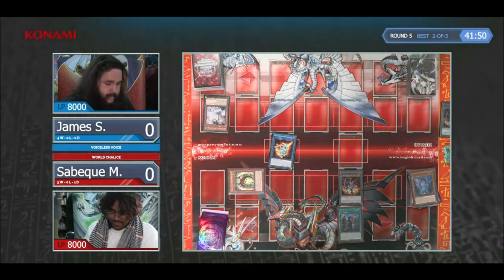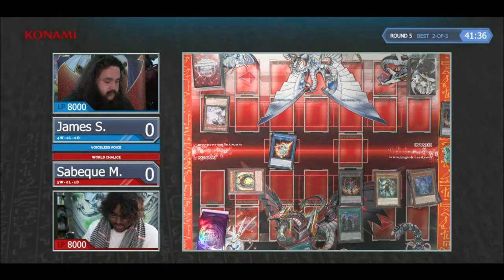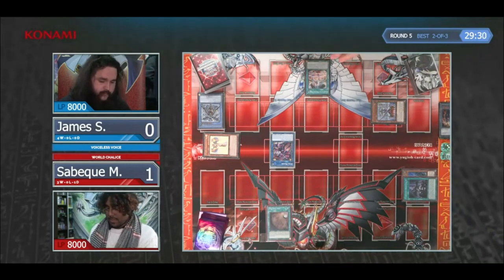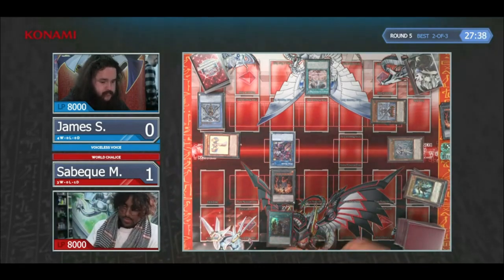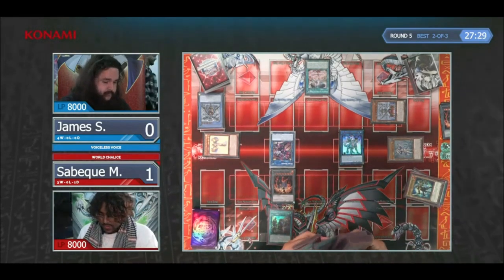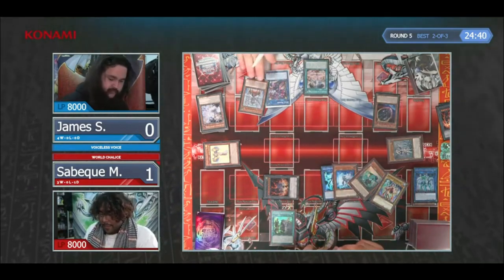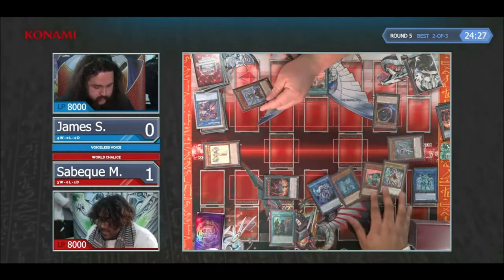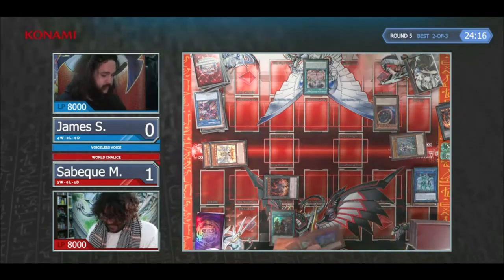OPEN UK │ Voiceless Voice VS World Chalice │ Round 5 Yu Gi Oh! March 2024